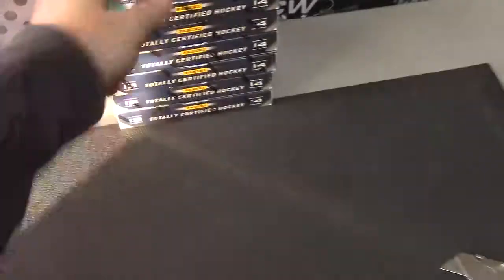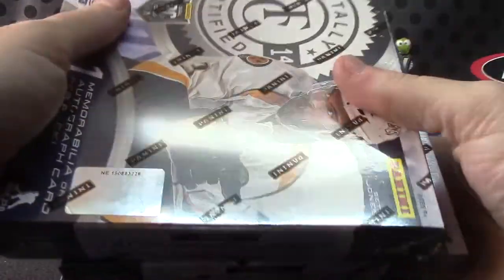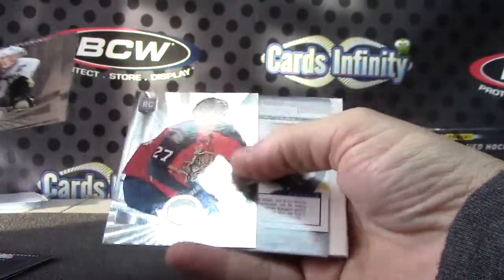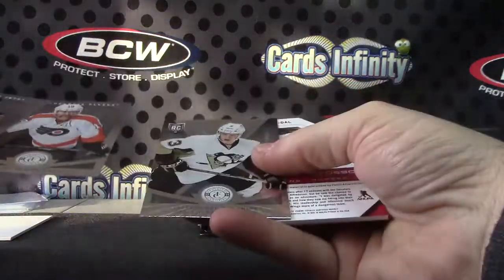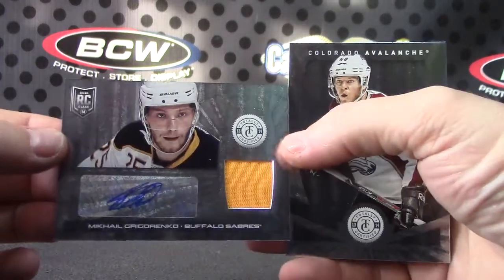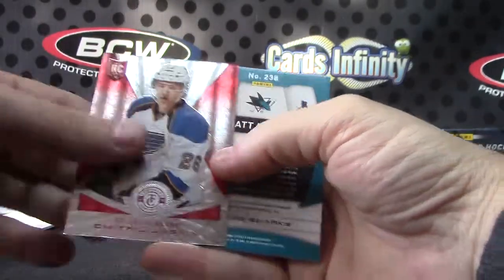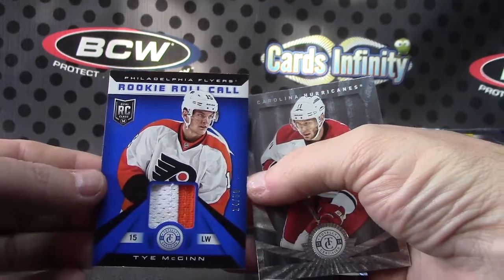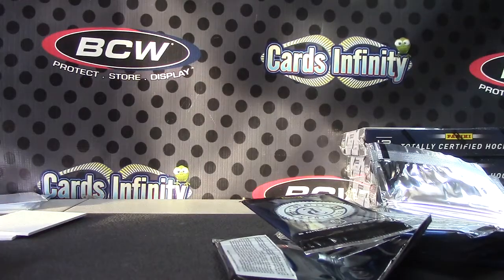Ryan's 2013/14 Totally Certified Hockey 3 Box Break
Thanks a lot Ryan, Chris J.